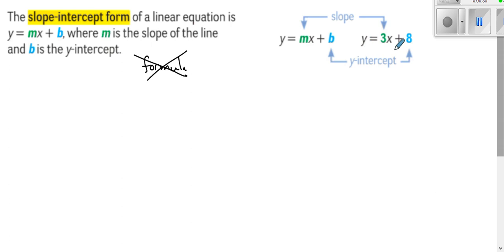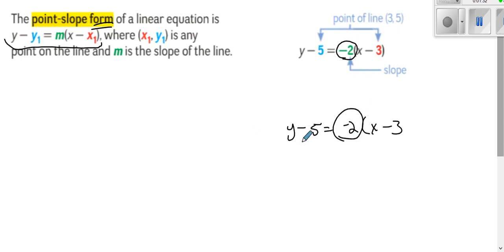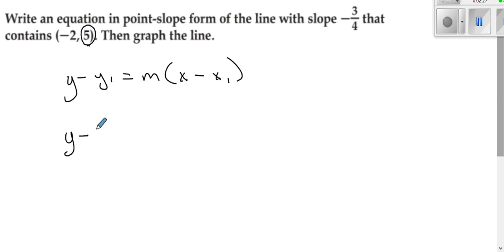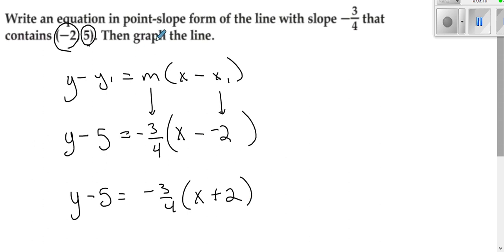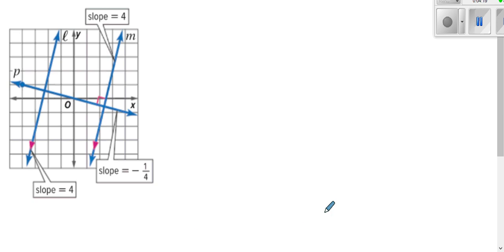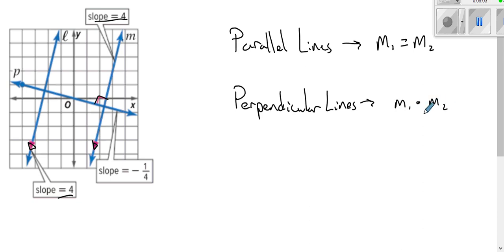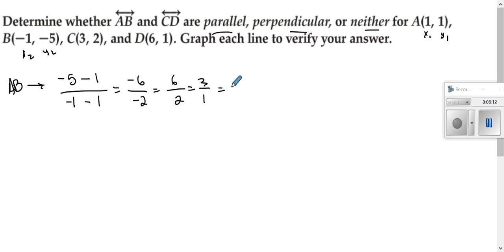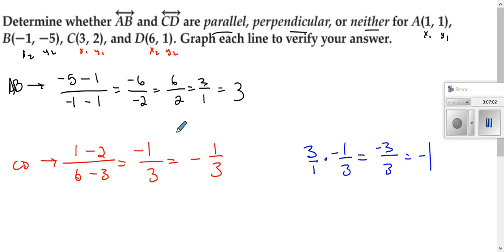Geom 2-8 Part 3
Geometry Chapter 2 Section 2-8 Notes Part 3